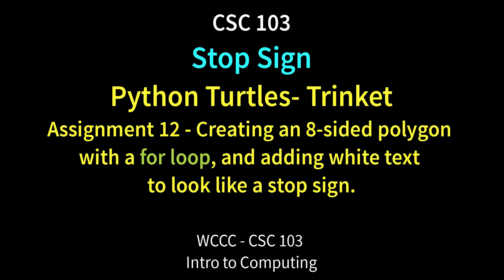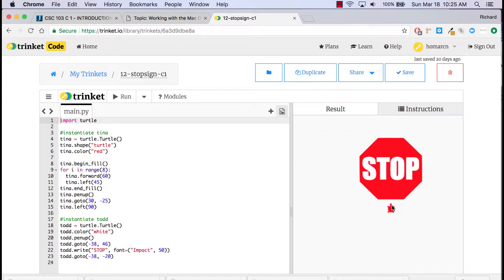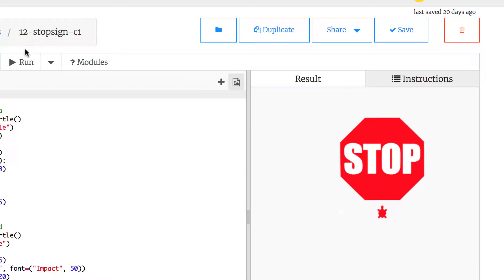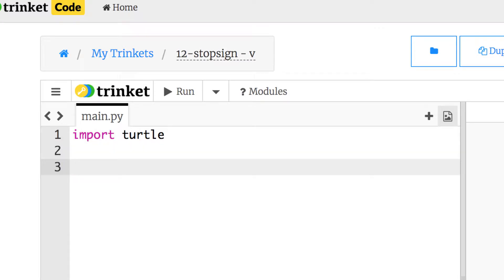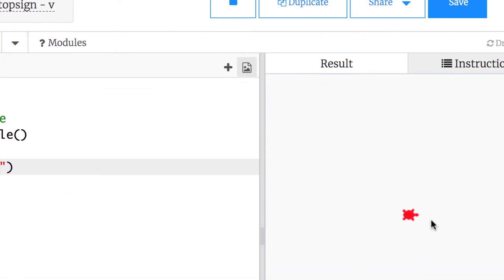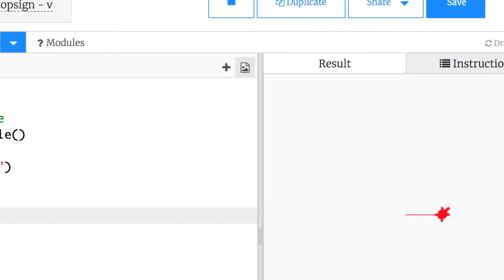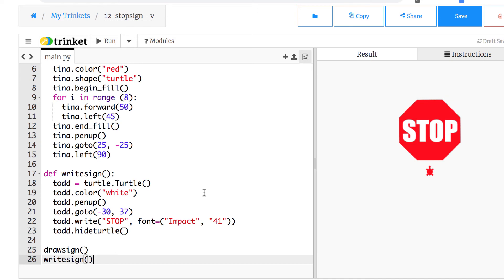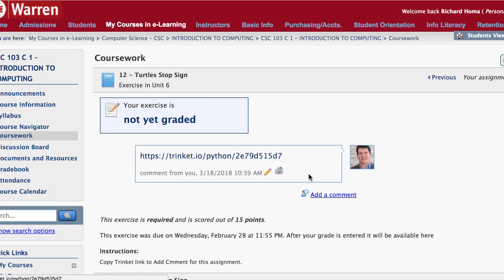csc103-stopsign-pythonturtle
Python Turtles- Trinket
12 - Creating an 8-sided polygon with a for loop, and adding white text to look like a stop sign.